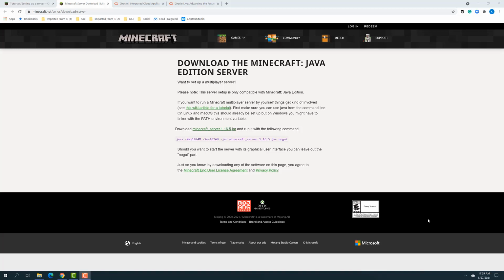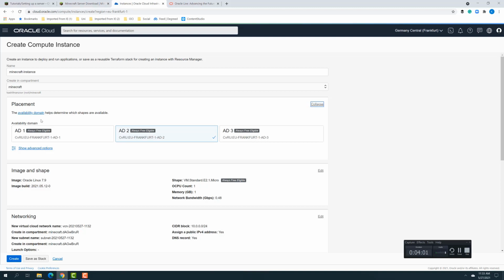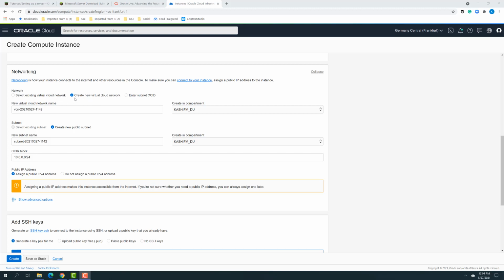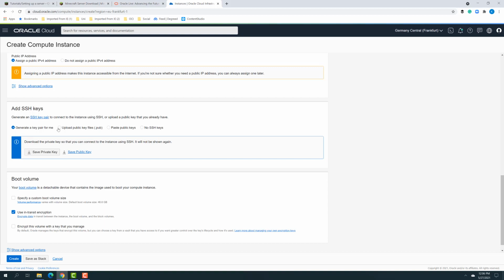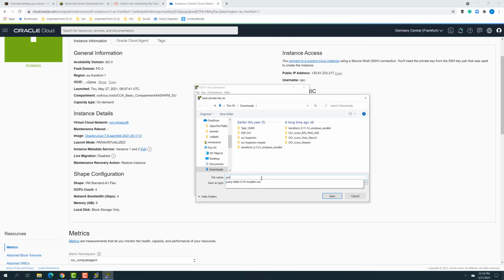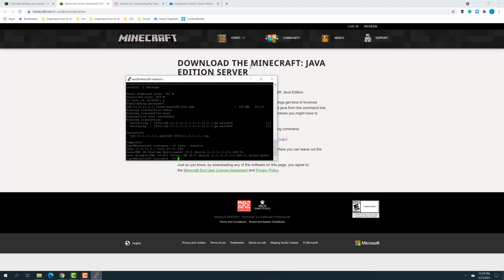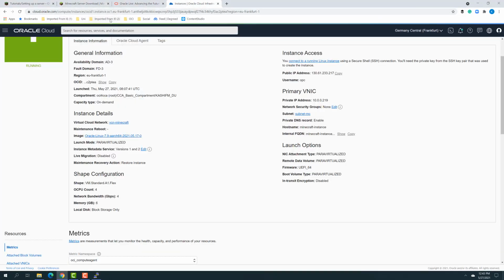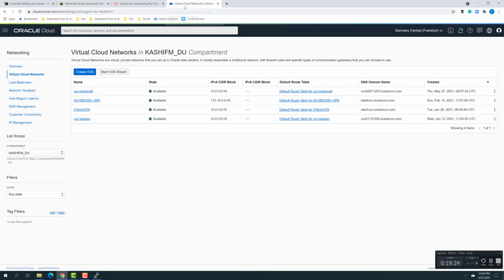Build & Deploy a Minecraft Server on the OCI Arm A1 Instance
Deploy Minecraft Server on Oracle Cloud Infrastructure Free tier. You will have your own server to enjoy the Minecraft game